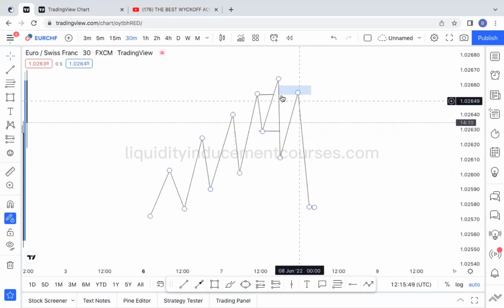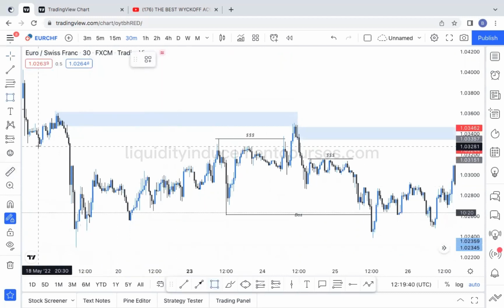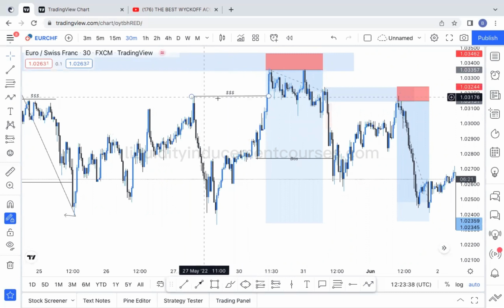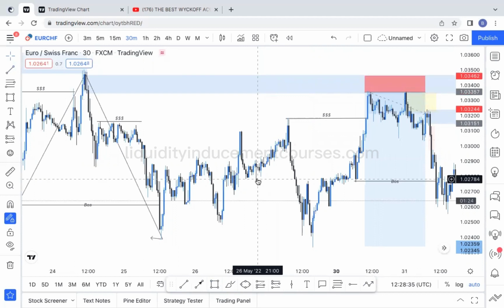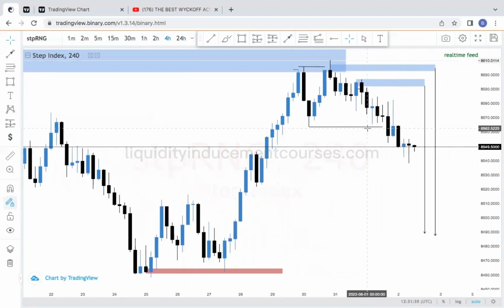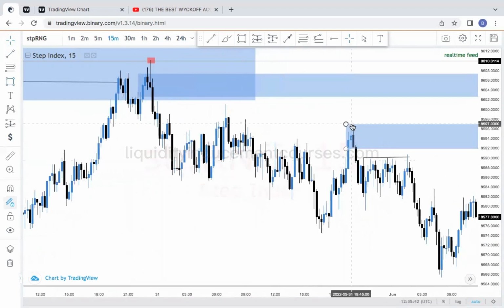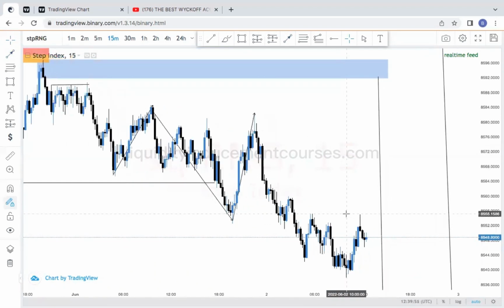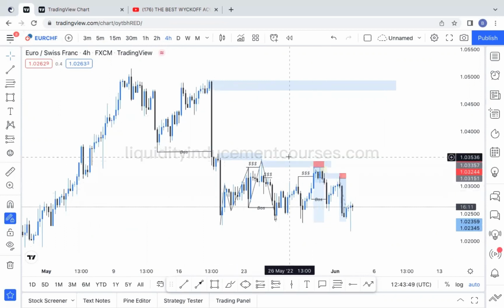12 Class 11 Manipulation and Neutralization {Confirmation Entry Model} PART 2